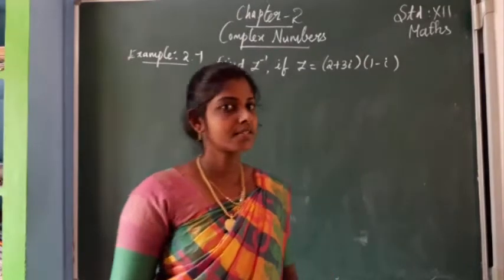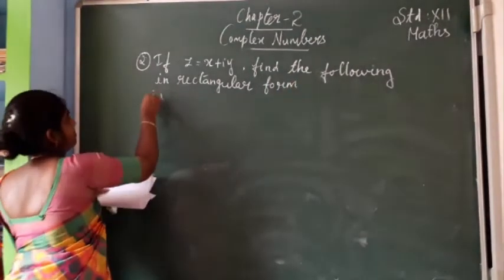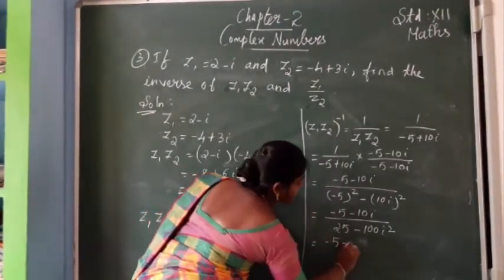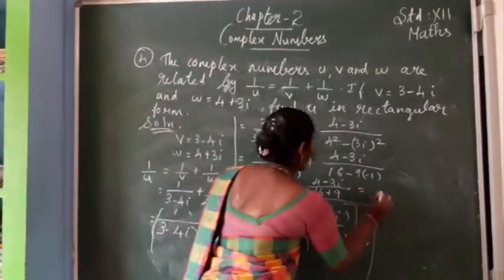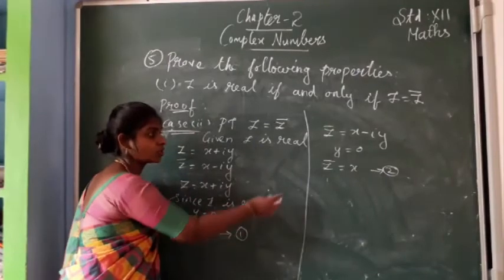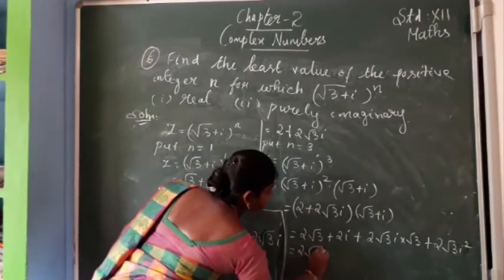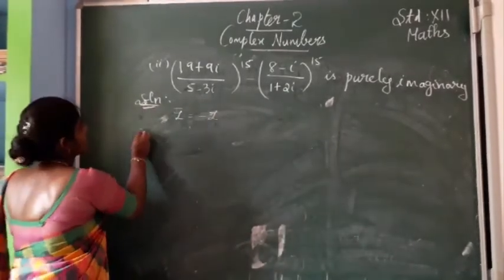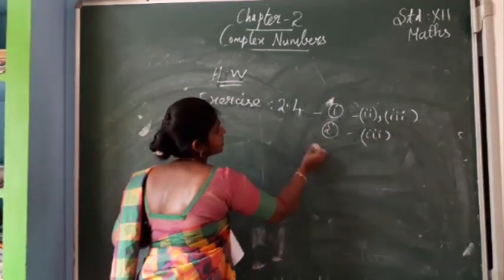12th Std Maths - Lesson 2 - Part 4 - Joseph's School, Sasthankarai.